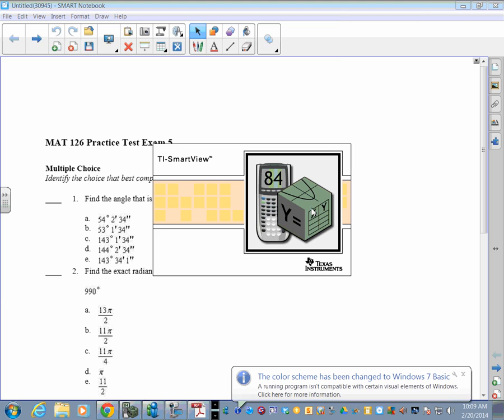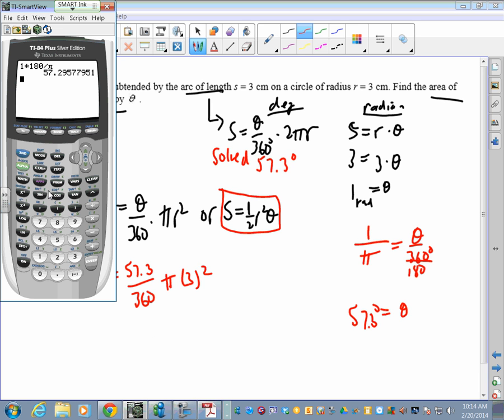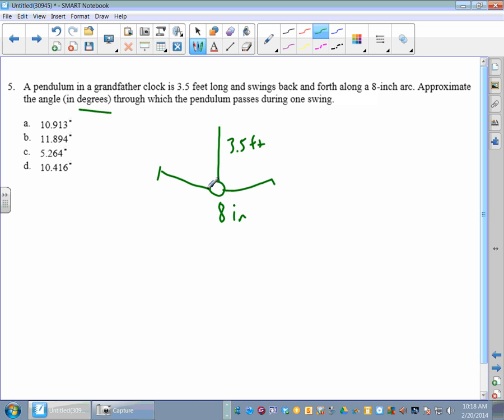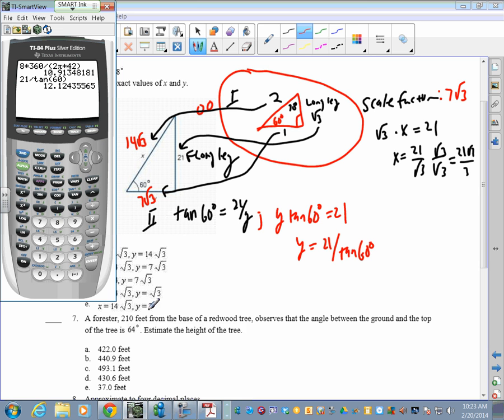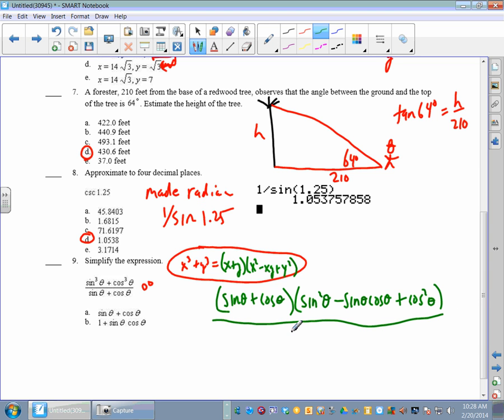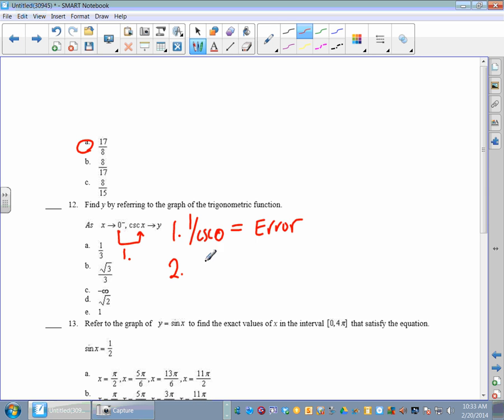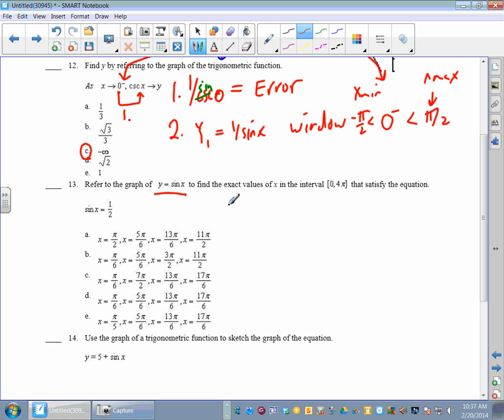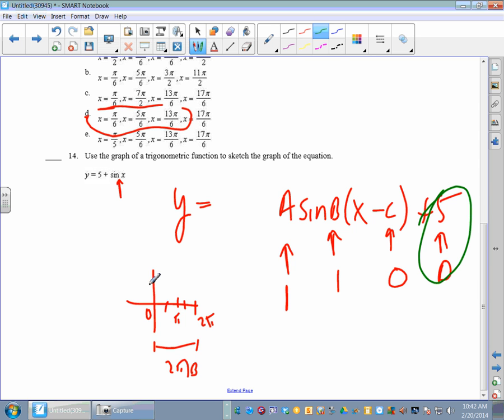MAT 126 Practice Test 5; 1 14